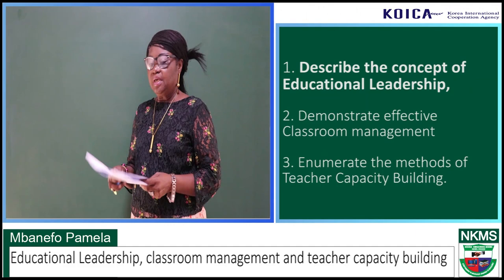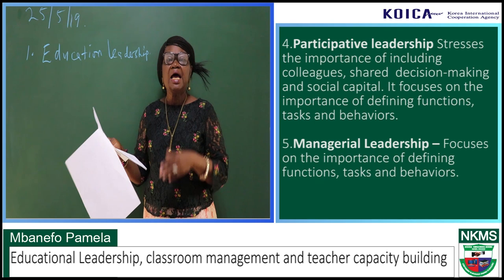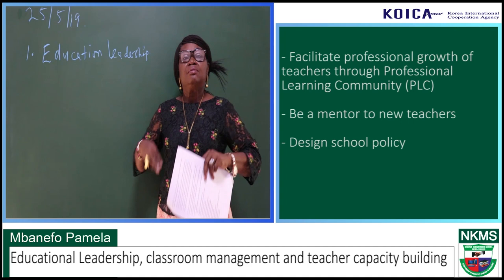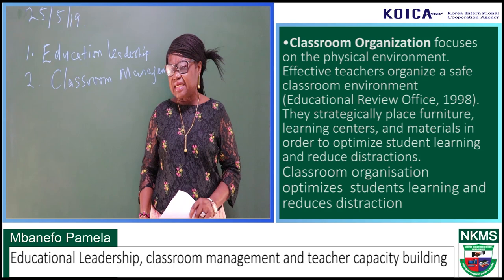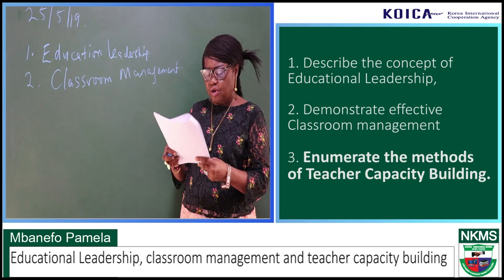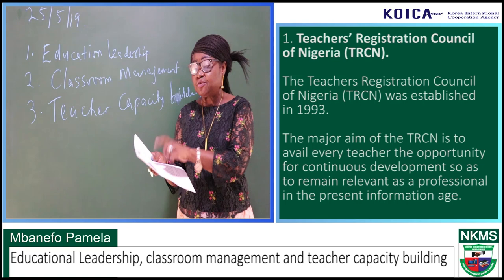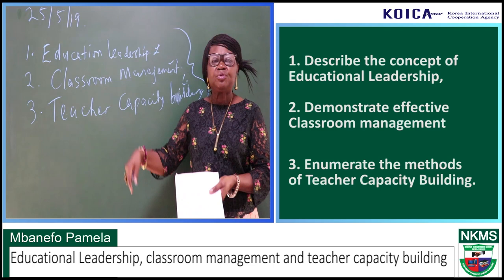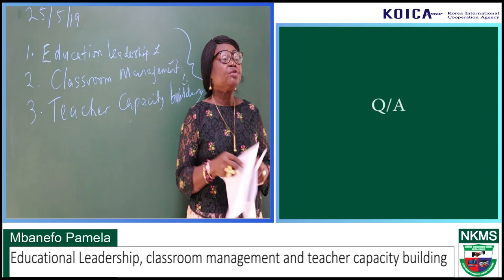[KOICA] Nigeria-Korea Model School: Leadership, Classroom Management and Teacher Capacity Building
Pamela Mbanefo, Principal of NKMS Junior Secondary, talks about the issues of educational leadership, classroom management and teacher capacity building.